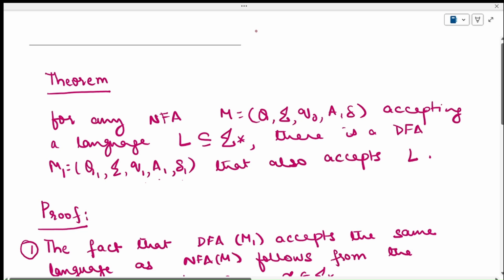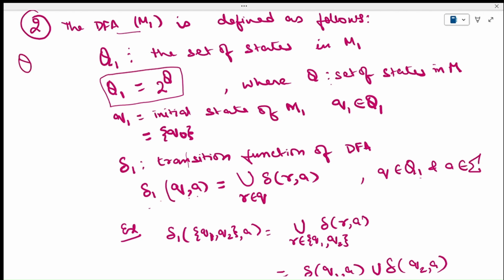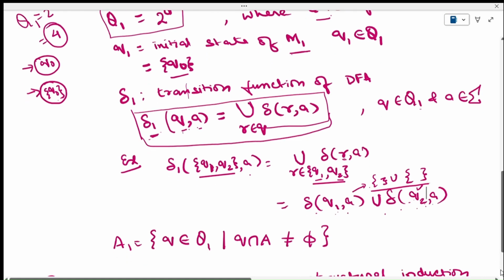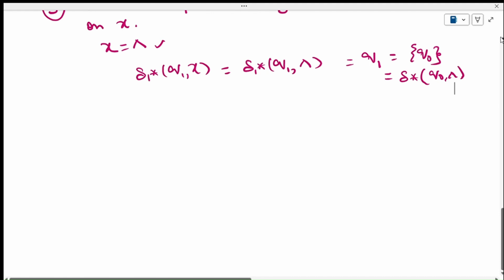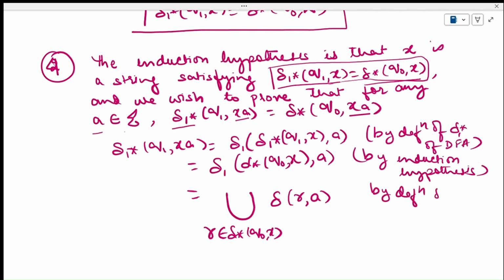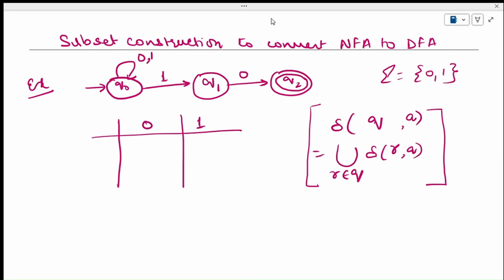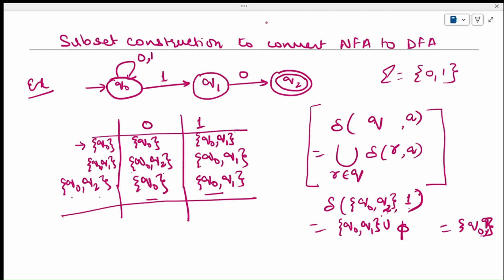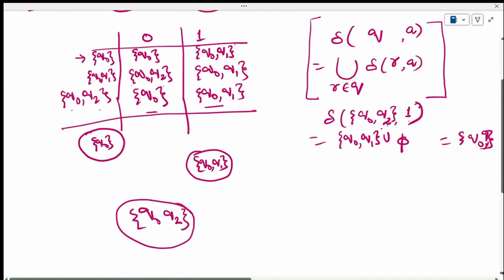Proof of theorem that states equivalence of NFA and DFA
Proof of equivalence of NFA and DFA. Conversion of NFA to DFA by subset construction.